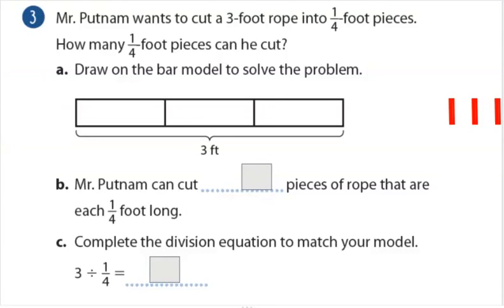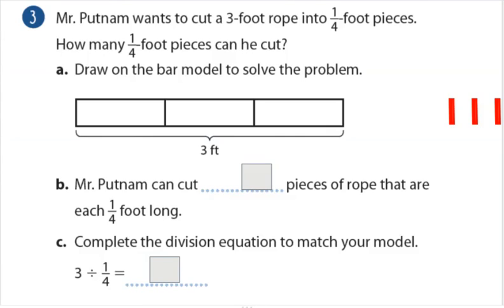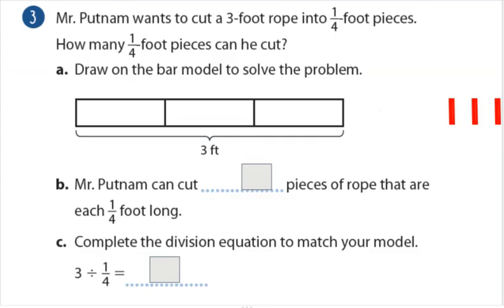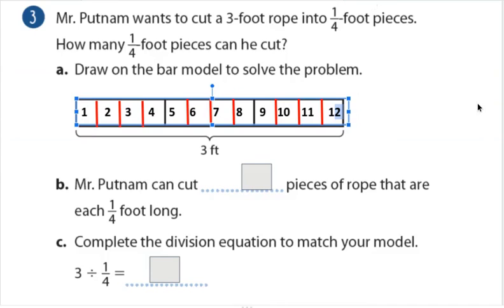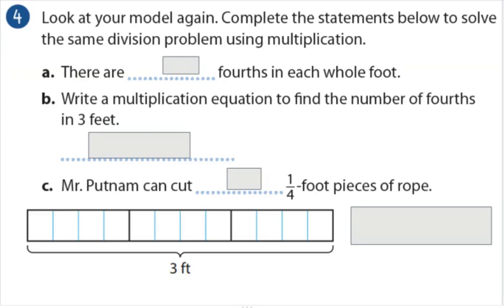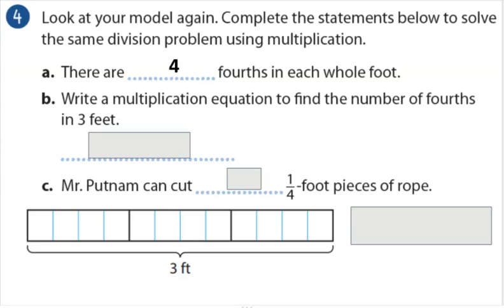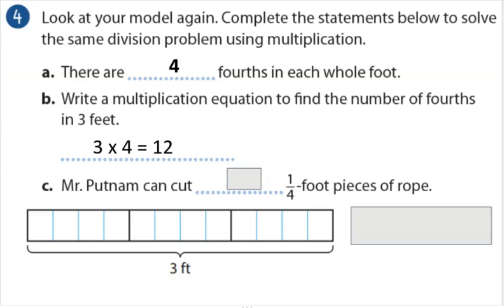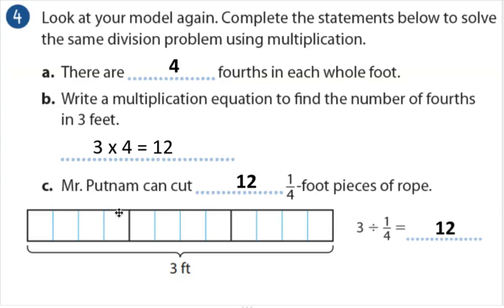Part 3 dividing fractions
Part 3 of Lesson